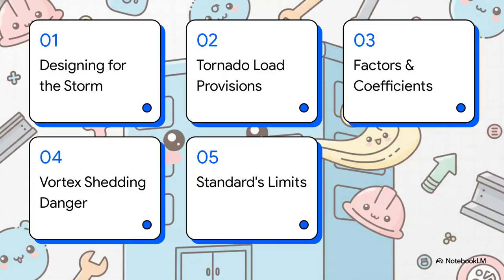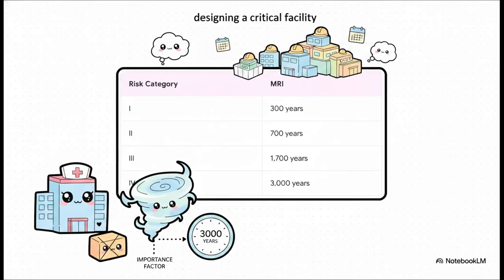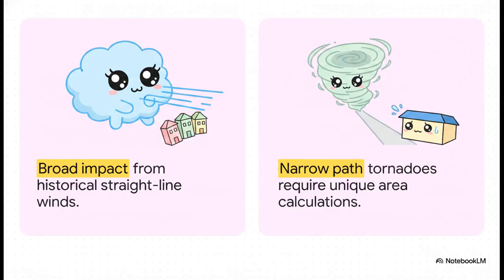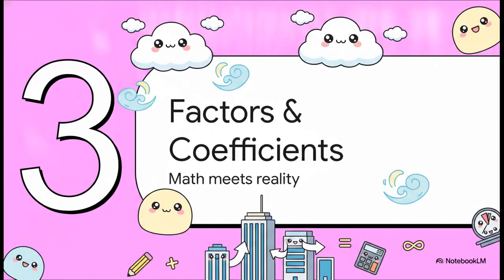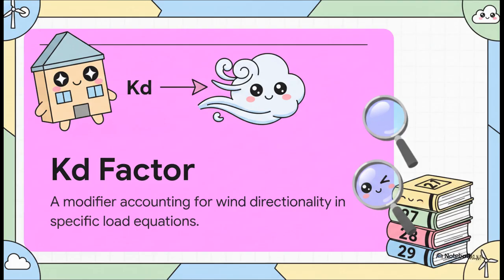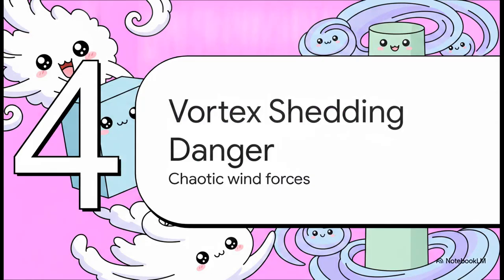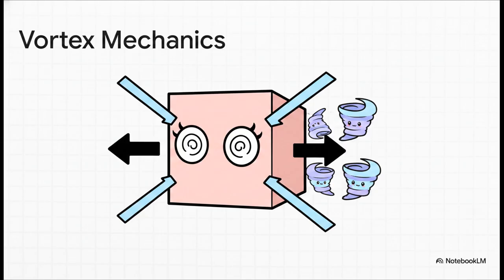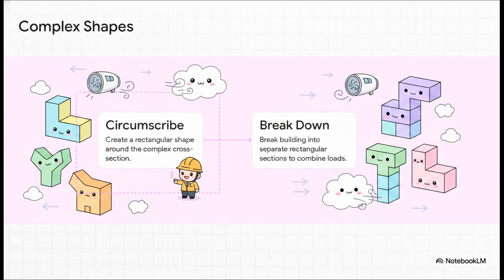ASCE 7 22 Wind Loads